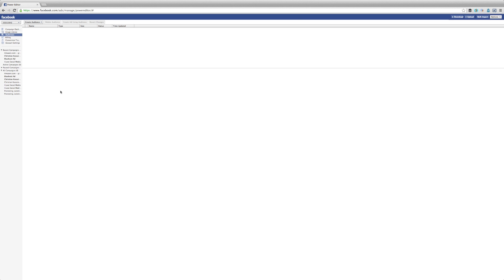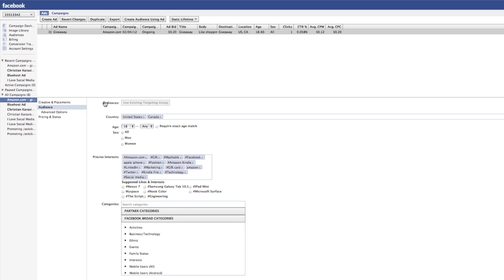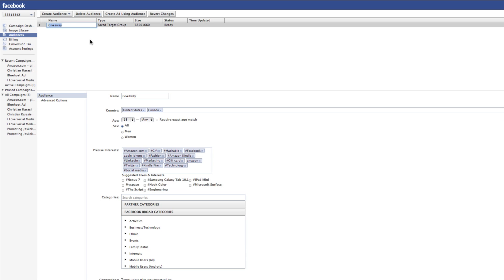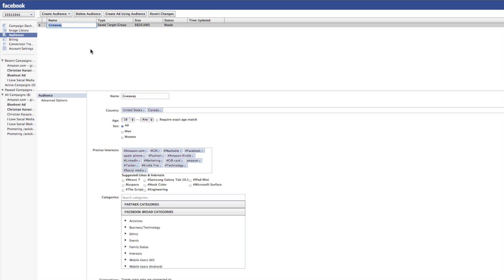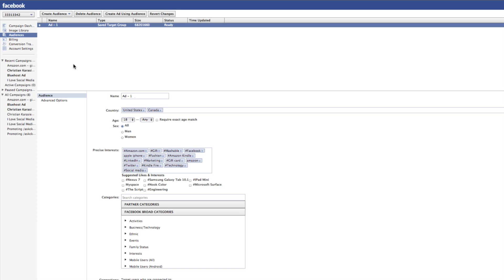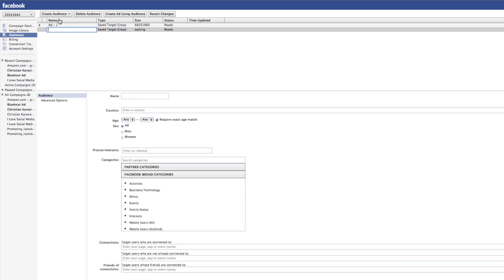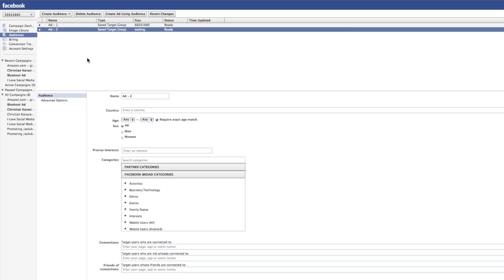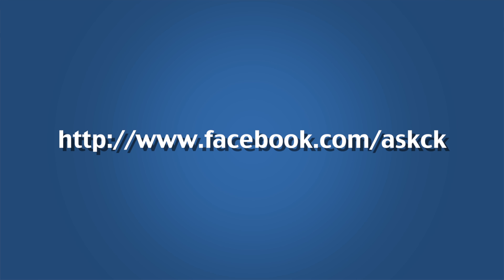How to create saved target groups in Facebook Power Editor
Facebook Ads are a powerful tool. If you create a new Facebook Ad campaign though, the audiences you have defined do not get copied over to the new ads.

When you use Facebook Power Editor to create Facebook Ad campaigns, you can create saved target groups also called saved audiences.

By creating saved target groups in Facebook Power Editor, the next time you create a new Facebook Ad, you can copy a saved audience to a new Facebook Ad, cutting down the time you spend recreating your Facebook Ad campaigns.

This video shows you how to create saved target groups in Facebook Power Editor. This way you don't have to re-enter all of the audience fields from another Facebook Ad campaign into your new Facebook Ad.

Read more about how to create saved target groups in Facebook Power Editor in my blog post: